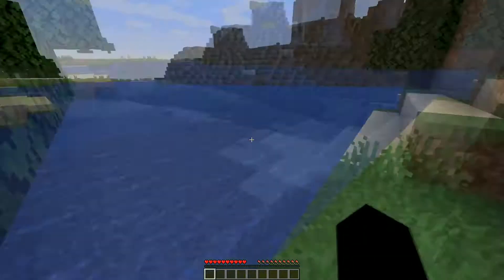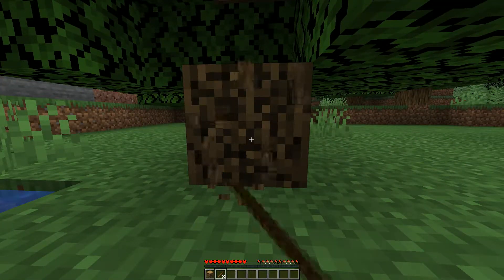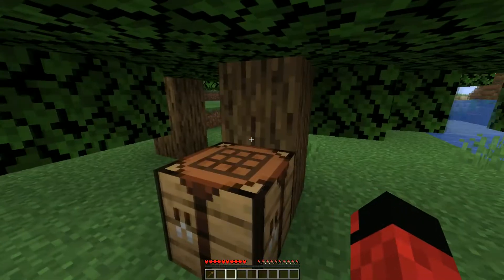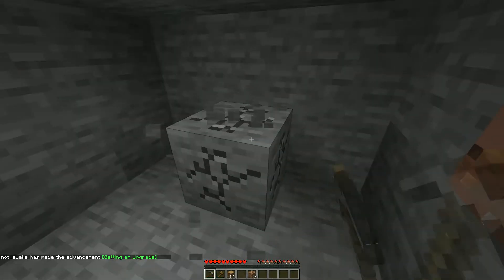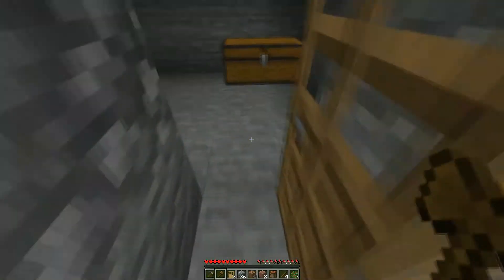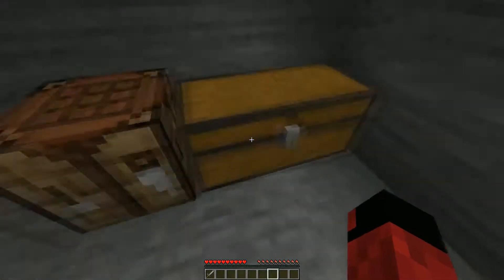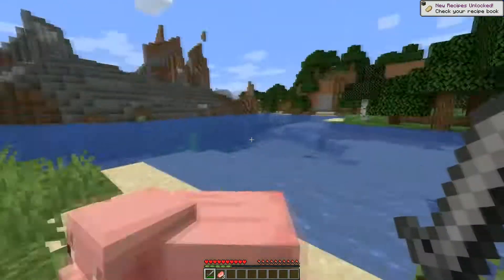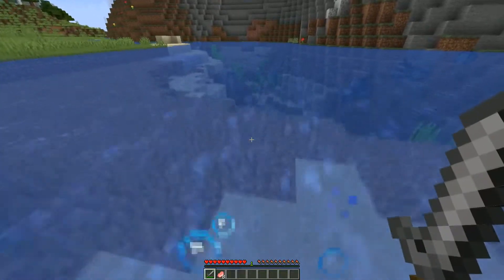MINECRAFT - I Have Neighbours!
New single player survival world with interesting neighours!

If you think someone you know might like it, Please SHARE it.